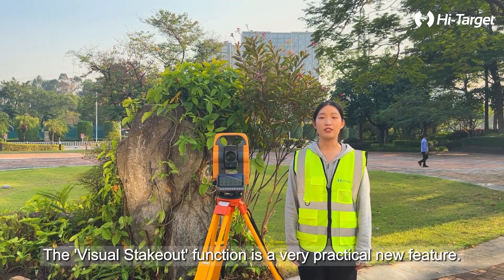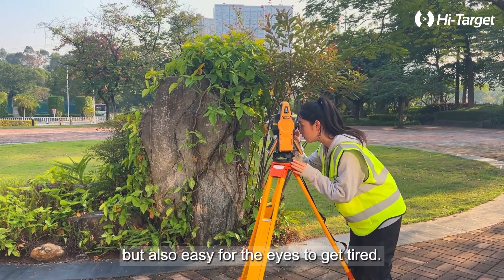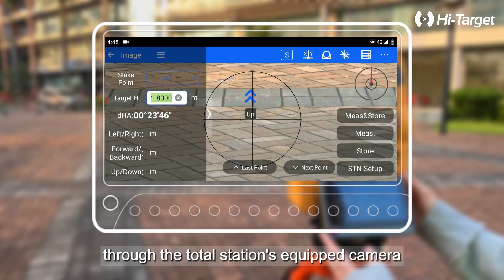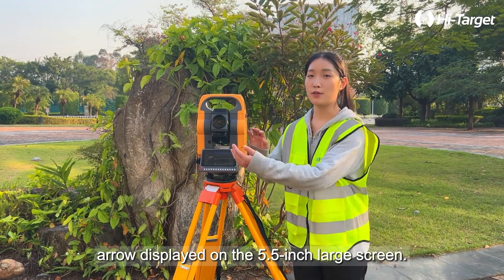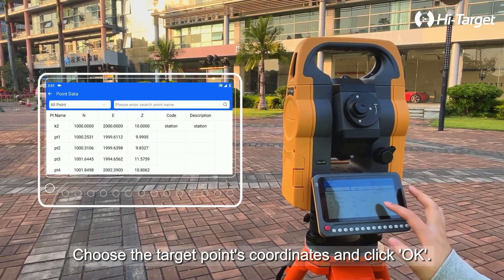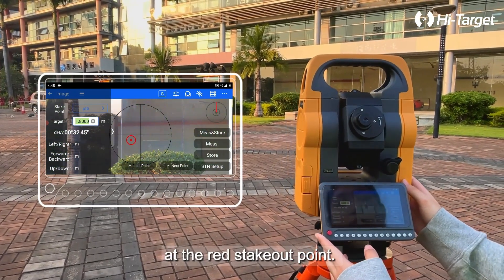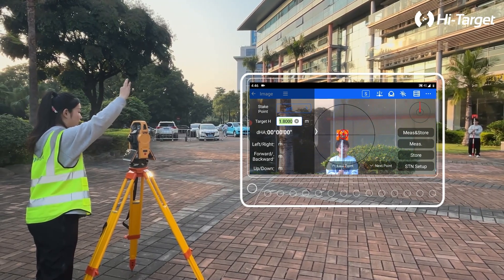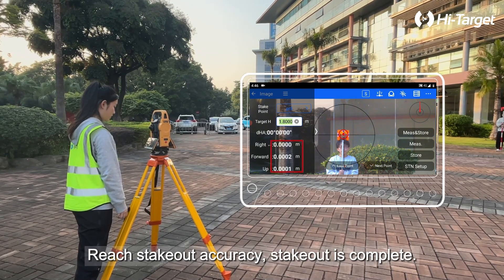Tutorials | Visual stakeout of HTS-720 Android total station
Tutorials on “visual stakeout” of HTS-720, let's learn how this innovative function upgrades your surveying experience!

The ‘Visual Stakeout’ is the exclusive function of Hi-Target. With a camera integrated into the total station, users can capture real-time images and precisely pinpoint stakeout locations through live view. No more staring at the prism all the time!